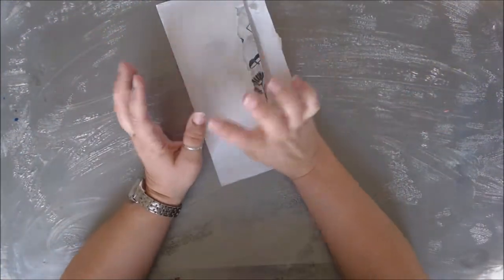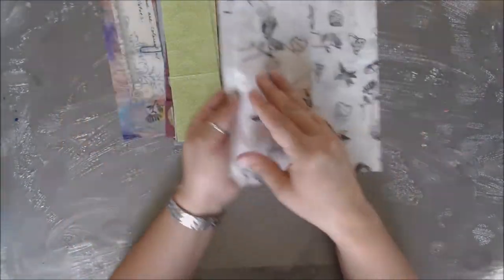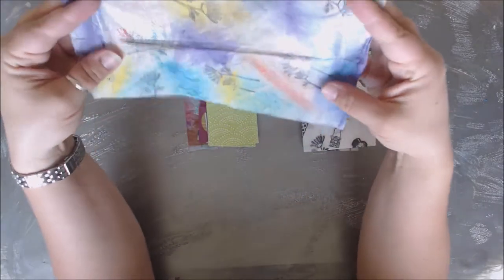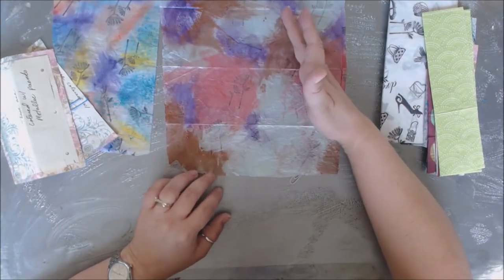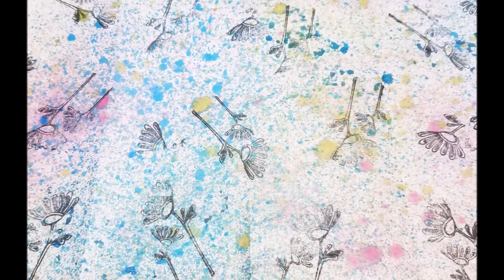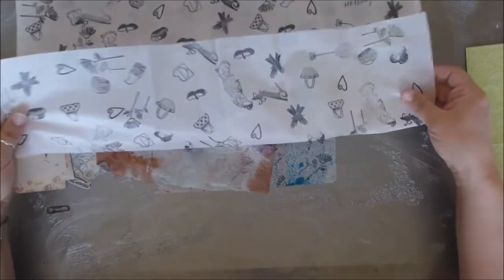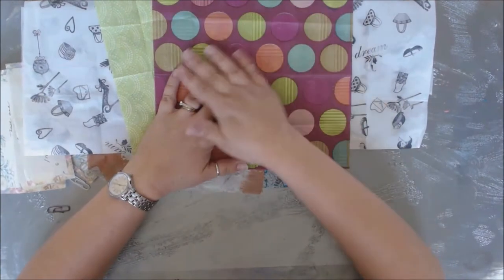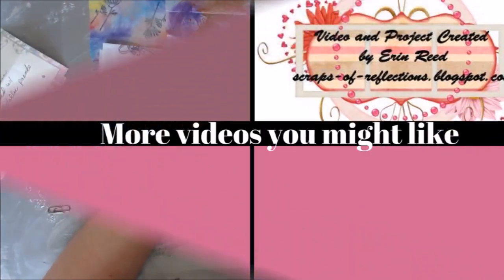7 DIY Paper Craft Tissue Ideas from a Swap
Learn to make DIY tissue by using stamps, mists, inks, paints, and more on tissue, napkins, and packing paper for your paper crafting projects all from a fun swap!!!

My videos are all about Lifestyle Crafts including:
Scrapbooking
Cards
Mixed Media
Paper Crafts
Home Decor
Storage and Organization
Technique Tutorials
Stamps
Kid Crafts
General Crafts
Accessories
Homemade Gifts
Art Journals
Product Reviews